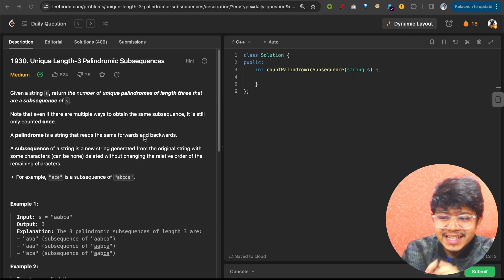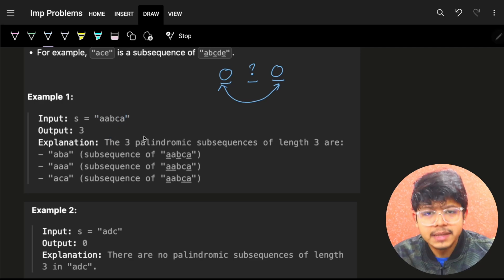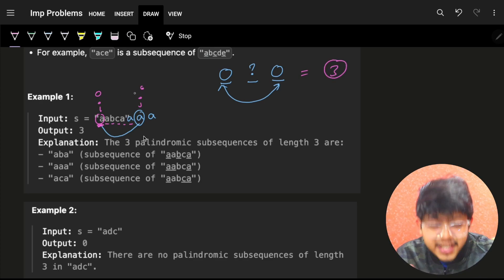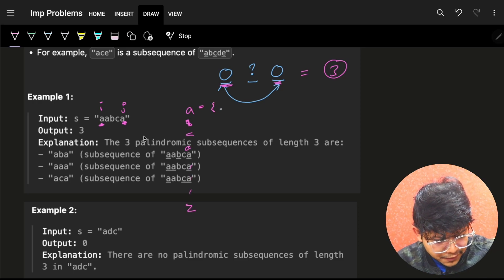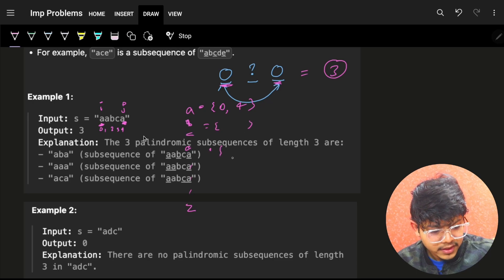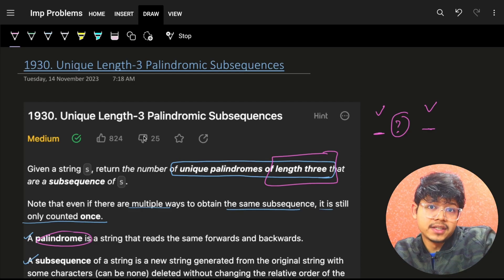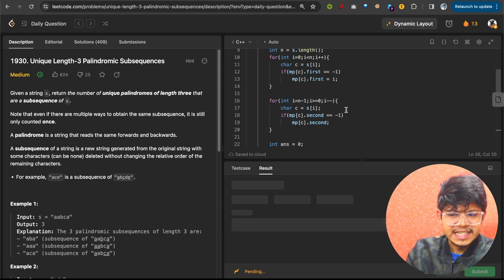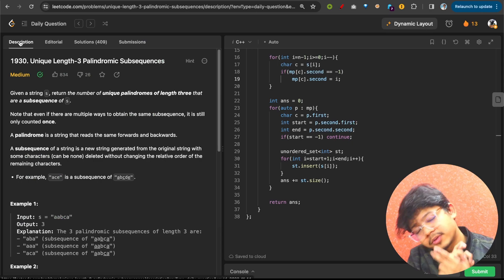1930. Unique Length-3 Palindromic Subsequences | Palindrome | Subsequence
In this video, I'll talk about how to solve Leetcode 1930. Unique Length-3 Palindromic Subsequences

✨ Timelines✨
01:30 - Problem Explanation
8:00 - Intuition Building & Explanation
11:56 - Code Explanation